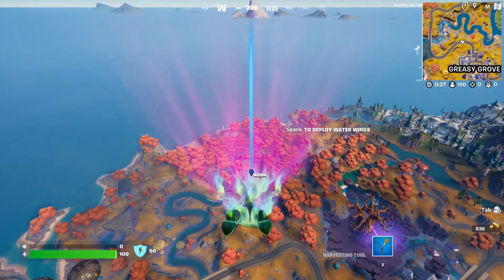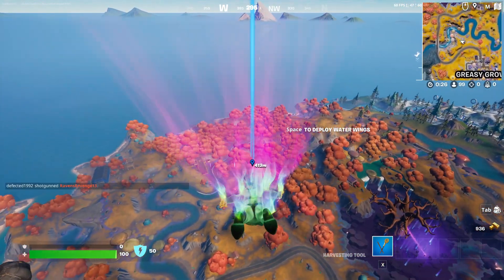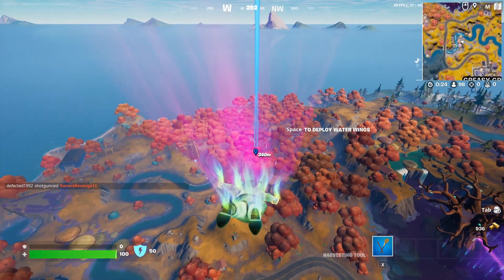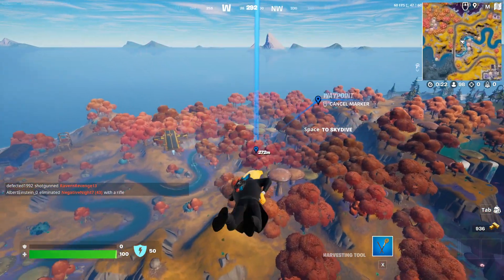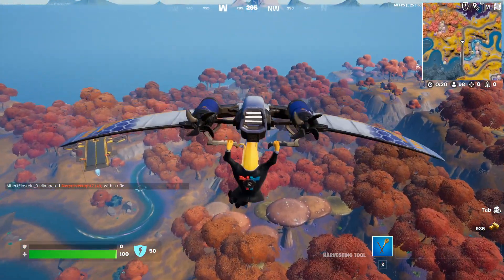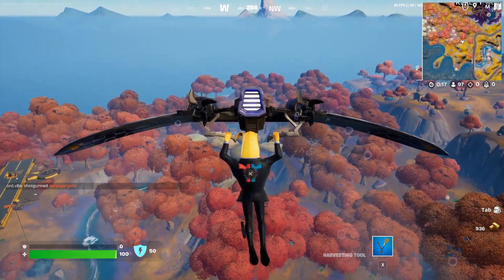Purchase a shotgun from Ash Williams - Fortnitemares Quests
Fortnitemares quests Purchase a shotgun from Ash Williams and Deal shotgun damage at the knowby cabin, willow's haunt, or grim gables - All Locations with Easy guide for the challenges in Fortnite Chapter 3 Season 4! This will help you unlock all fortnitemares rewards from the fortnite challenges!